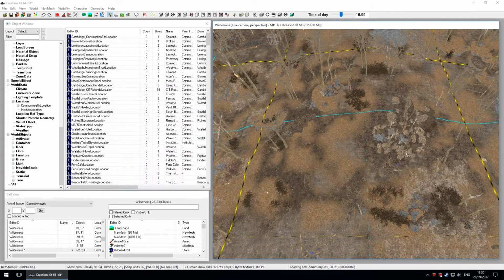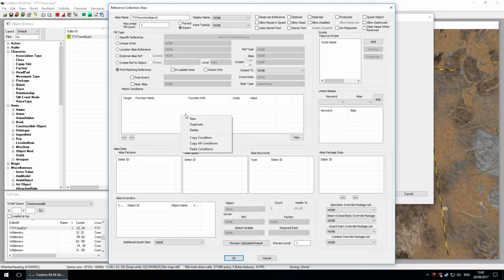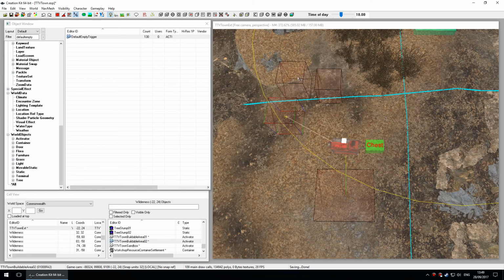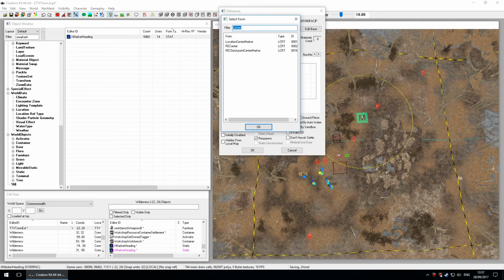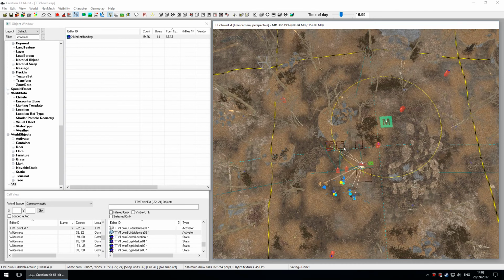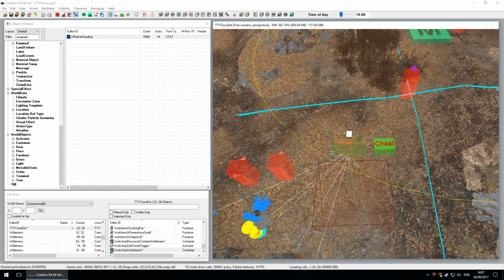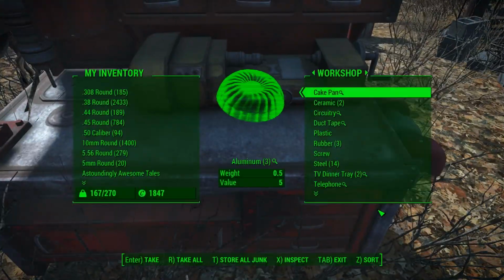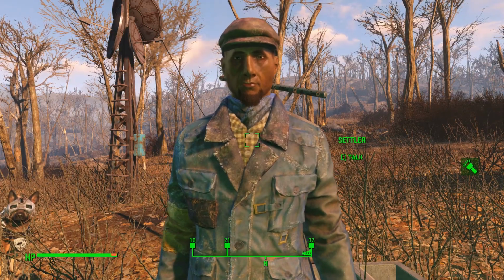Fallout 4 - How to make a Settlement Mod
CHECKLIST

Location.
Map Marker linked to a XMarkerHdg.
Link the Location to the Map Marker.
Keywords LocTypeWorkshopSettlement, LocTypeWorkshop, LocTypeSettlement and LocTypeClearable.
Link it to the Map Marker.

Encounter Zone.
"Never Resets" and "Workshop" ticked.

Quest.
ID: Anything you like.
Priority: 41
Location: That of the Settlement (see above)
"Game Start Enabled" and "Run Once" both ticked.
Quest Stages:
Index 10. Create a new Log Entry. Write something in Designer Notes, it doesn't matter what but I suggest "Start".
Index 20. Create a new Log Entry. Write something in Designer Notes, it doesn't matter what but I suggest "End".
Quest Aliases:
Create a "New Ref Collection Alias" by right clicking.
Alias Name: Something like settlementnameWorkshops.
Match Conditions:
HasKeyword WorkshopKeyword
LocationHasKeyword LocTypeWorkshopSettlement
GetInCurrentLocation XXXXLocation (whatever the name of your Settlement Location is)
Click on OK to close the Quest then open it again.
Add the Script WorkshopAddLocationsScript.
Script Properties.  Workshop Parent is "WorkshopParent". WorkShopsCollection is "Quest name" then "nameofyourcreatedalias"

Place a "WorkshopWorkbench".
Place the Container called "WorkshopResourceContainerSettlement". Link Ref TO it from the "WorkshopWorkbench" with the Keyword WorkshopLinkContainer.

Place a "DefaultEmptyTrigger", this is your build area. Linked Ref TO the "WorkshopWorkbench" with Keyword "WorkshopLinkedPrimitive".
Place a "DefaultEmptyTrigger", this limits where your Settlers can move. Linked Ref FROM the Workshop with Keyword "WorkshopLinkedSandbox".

Place a XmarkerHeading. Linked Ref to it FROM the "WorkshopWorkbench" using the "WorkshopLinkSpawn" keyword.
Place a XmarkerHeading. Linked Ref to it FROM the "WorkshopWorkbench" using the "WorkshopLinkCenter" keyword.

Place a XmarkerHeading. Location Ref Type "LocationCenterMarker". No links
Place 3 of XmarkerHeading. Location Ref Type "LocationEdgeMarkers". No links.
Place 3 of XmarkerHeading, these are known as Out of sight markers or Attack Markers. Ref Link TO the Workshop/Settlement center marker (not the Location Center Marker) using the "WorkshopLinkAttackMarker" keyword. Move them out of your Settlement Location.

Optional
Place crafting stations. Linked Ref TO the "WorkshopWorkbench" with "WorkshopLinkedKeyword" keyword.
Place a WorkshopSetOwned trigger linked to the Workshop.
Settlement border. Place "WorkshopBorderAirport01". Linked Ref TO the "WorkshopWorkbench" using the Keyword "WorkshopLinkedBuildAreaEdge" and tick "Initially Disabled".